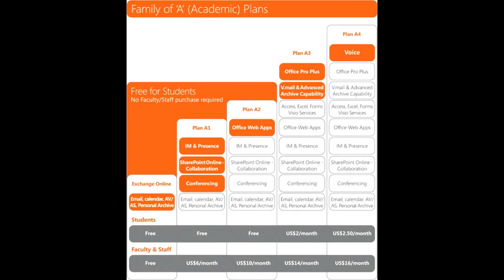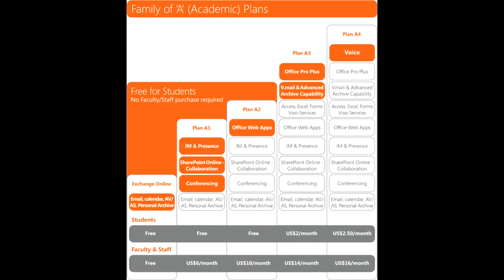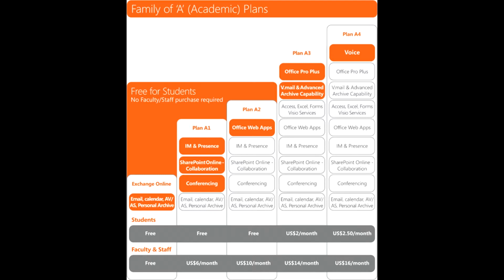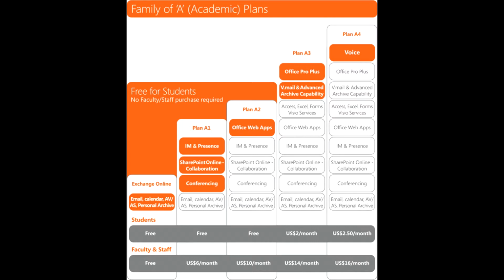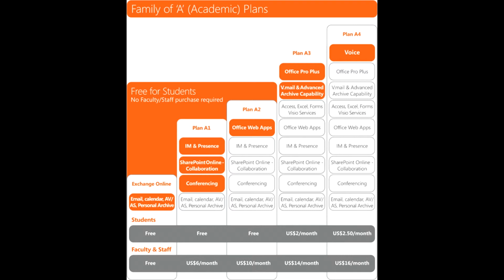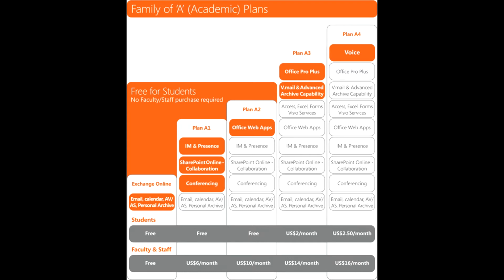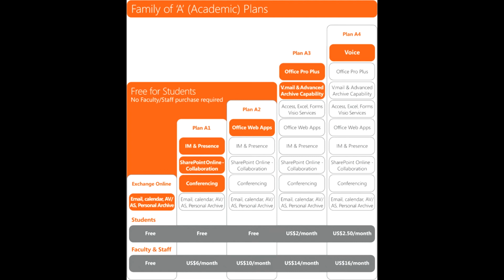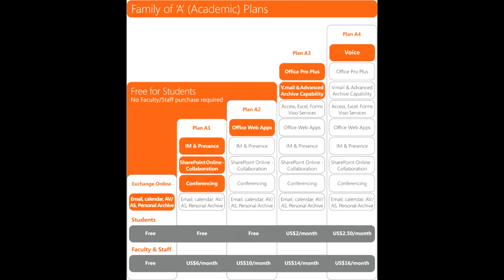Microsoft Office 365 Educational Pricing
Office 365 Education Pricing